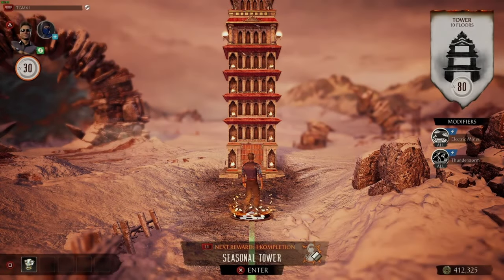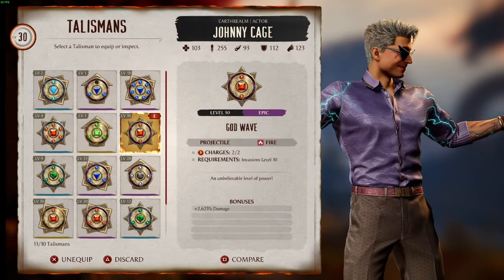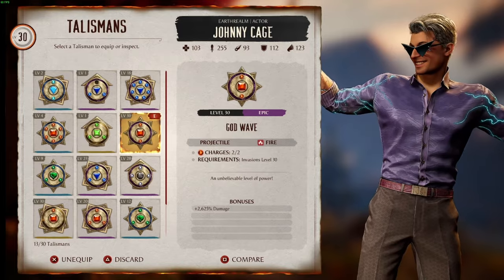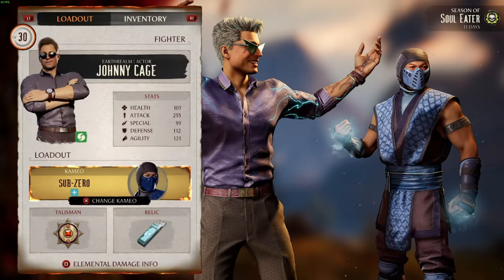How To Get Johnny Cage's Wu Shi Dragon Fist Palette - Skin - Level 80 Seasonal Tower Invasions